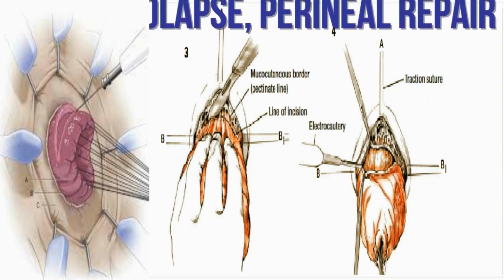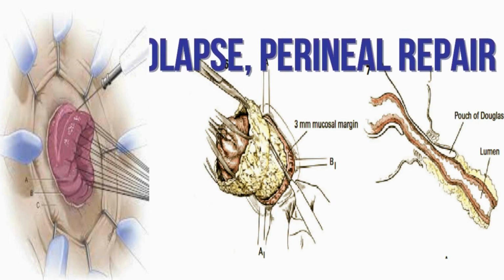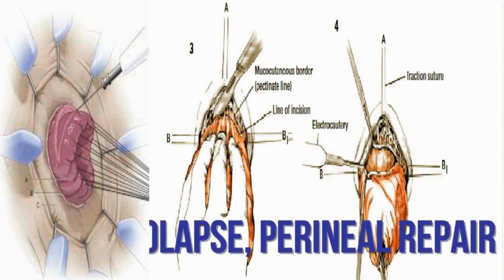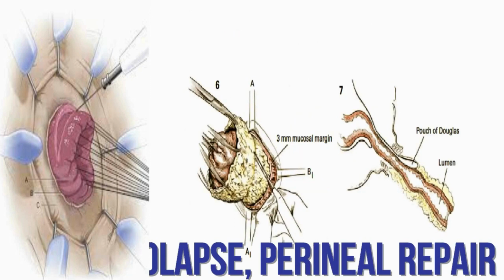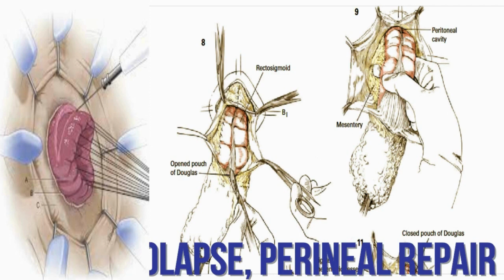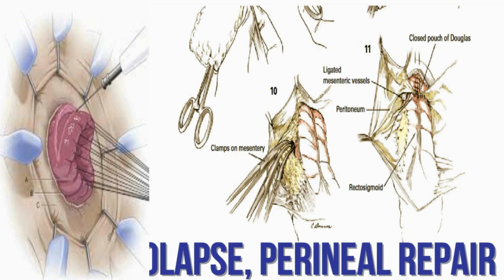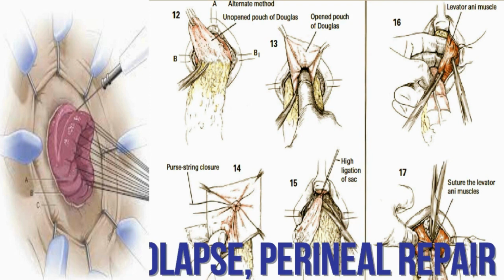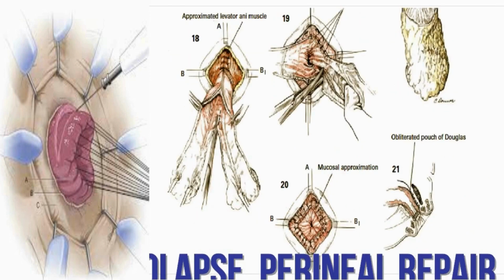Rectal Prolapse, Perineal Repair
Rectal prolapse repair through the area around the anus, called a perineal rectosigmoidectomy. The more commonly performed form of this repair is known as the Altemeier procedure. During this surgery, the surgeon pulls the rectum through the anus and removes the prolapsed portion of the rectum.